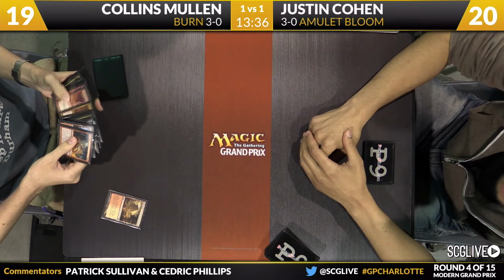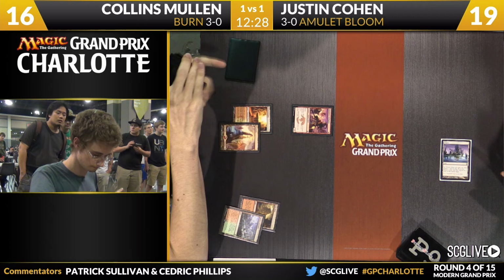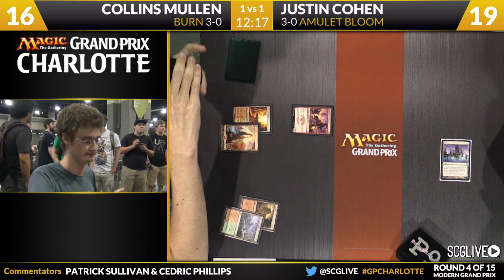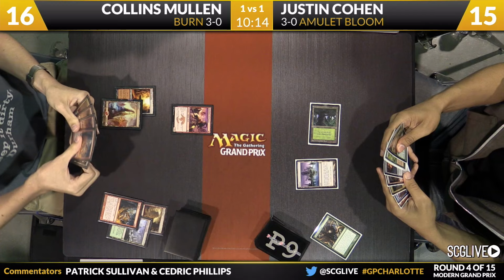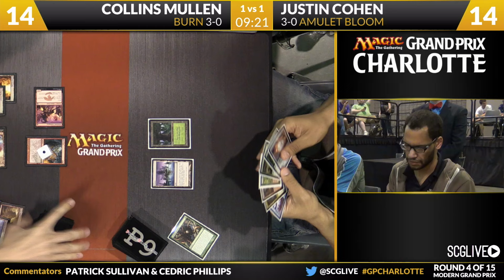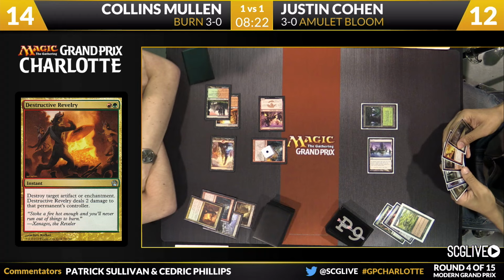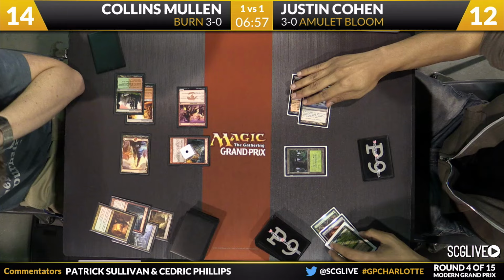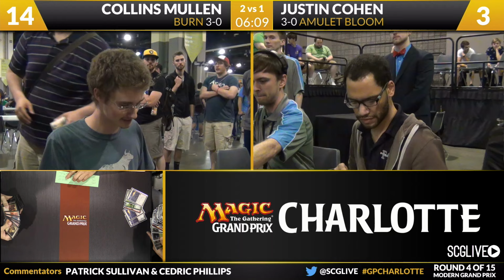GPCharlotte - Modern - Round 4b - Collins Mullen vs Justin Cohen